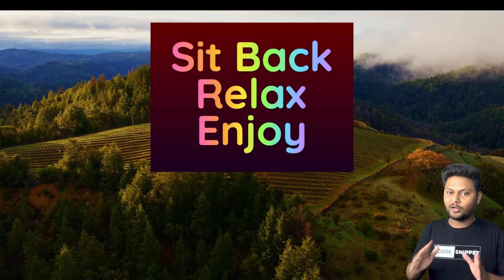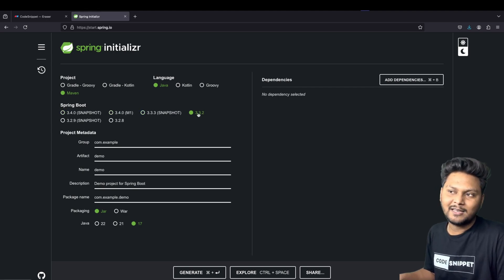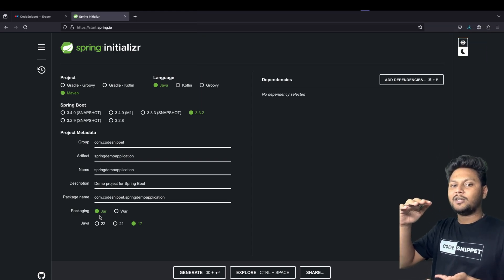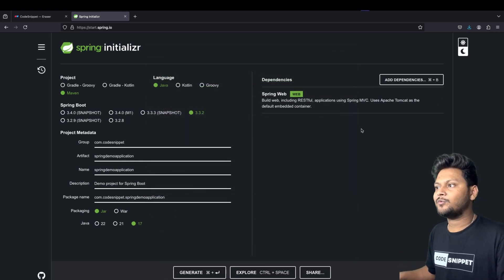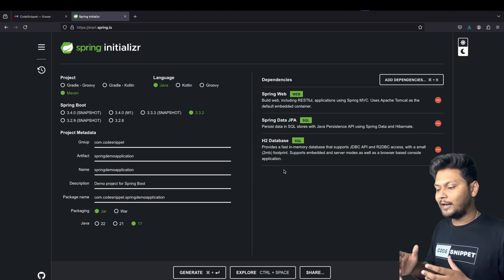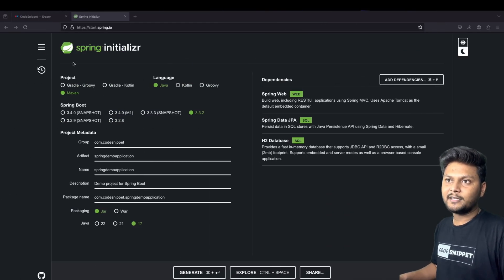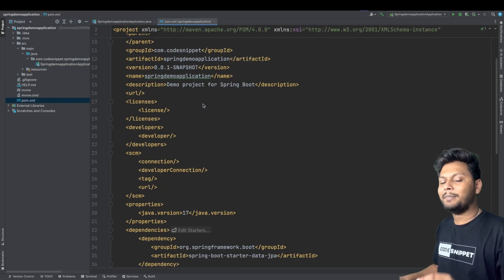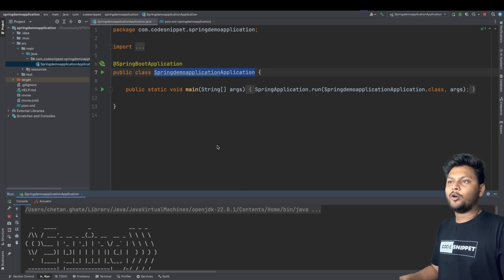Spring Boot Project Setup from Scratch | Complete Guide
In this video, we'll guide you through setting up a Spring Boot project from scratch. Whether you're a beginner or looking to refresh your skills, this tutorial covers all the essential steps to get you started with Spring Boot.

We'll cover:
- Setting up your development environment
- Creating a new Spring Boot project
- Adding necessary dependencies
- Running your first Spring Boot application
- Basic project structure explanation

By the end of this video, you'll have a fully functional Spring Boot application ready for development!